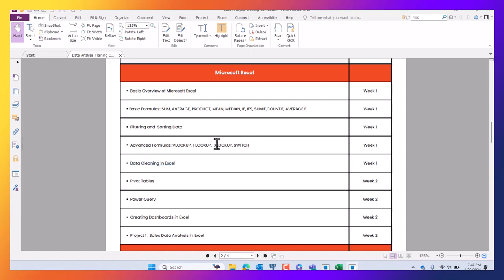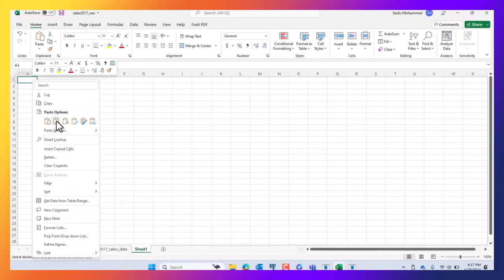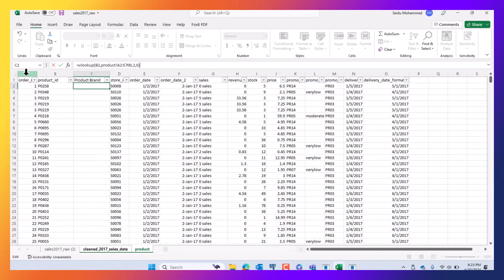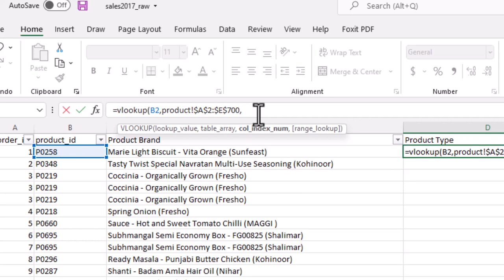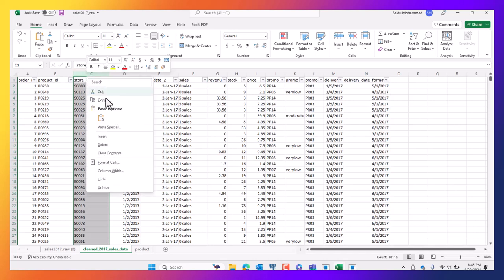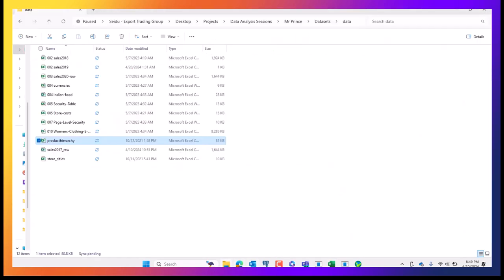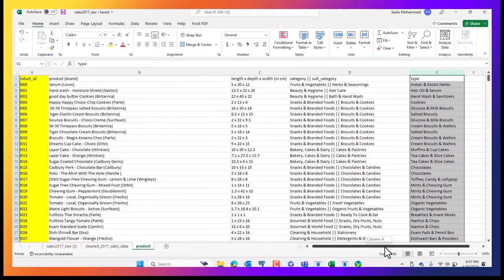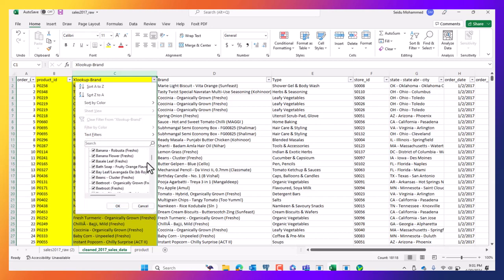Advanced Excel Functions - Week One Session 1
Advanced Excel Functions:

VLOOKUP, XLOOKUP, HLOOKUP, SWITCH